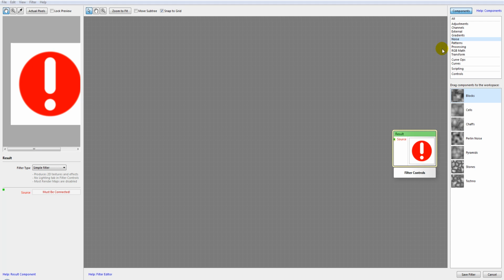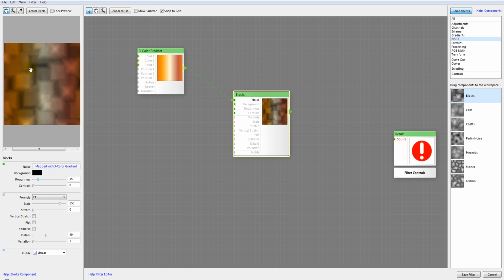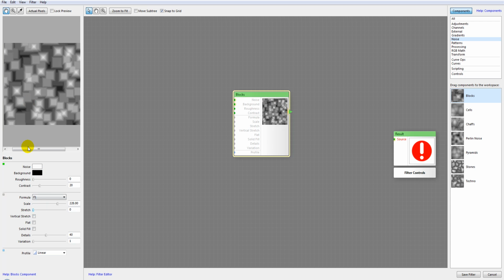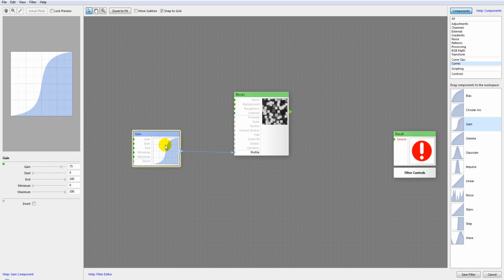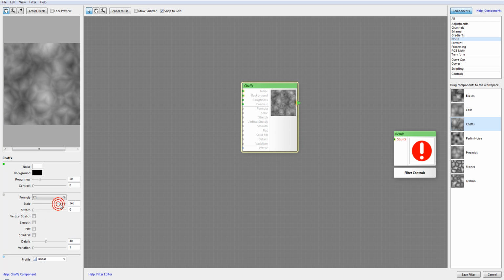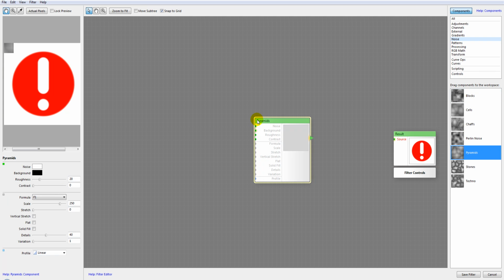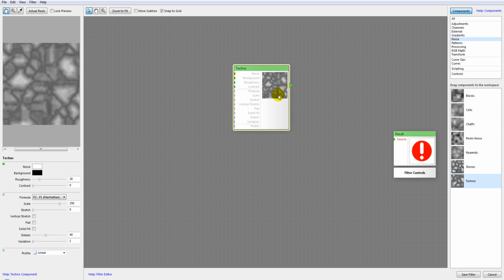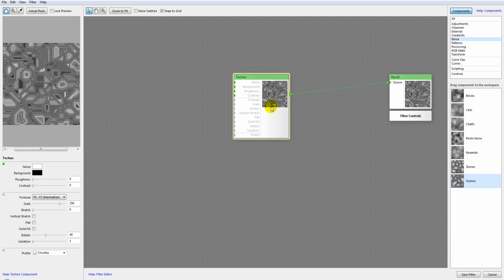Components: Noise [fe]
Noise components group